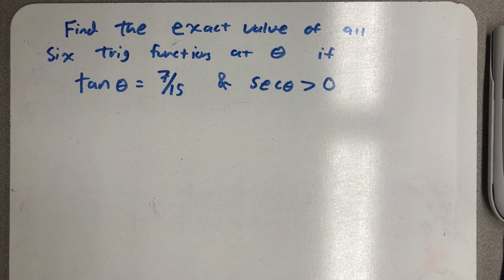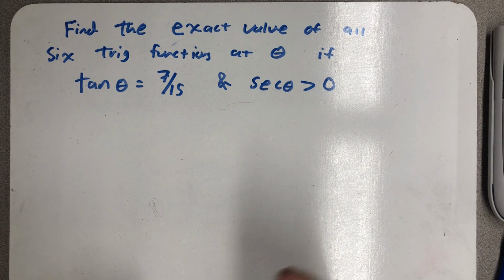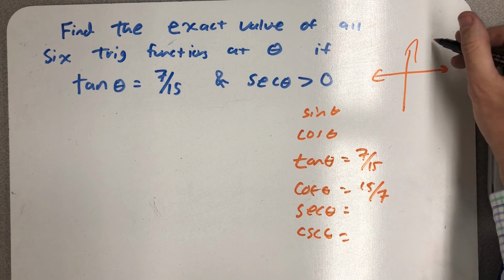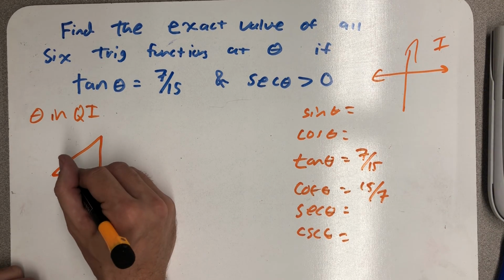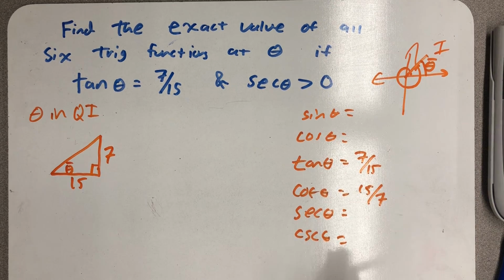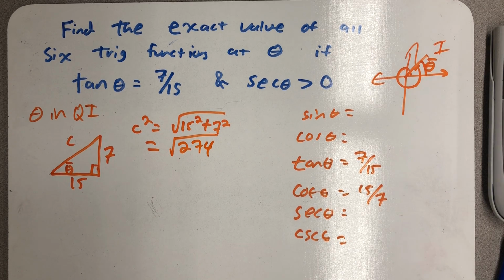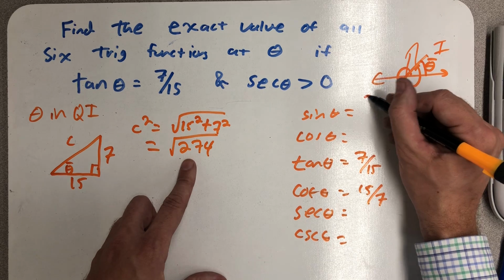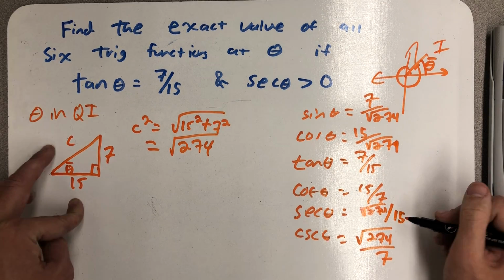Evaluating trig functions using a given value.